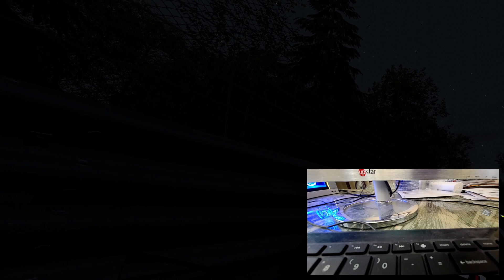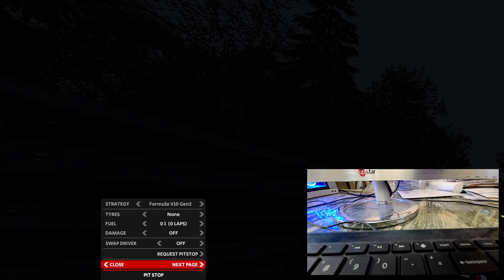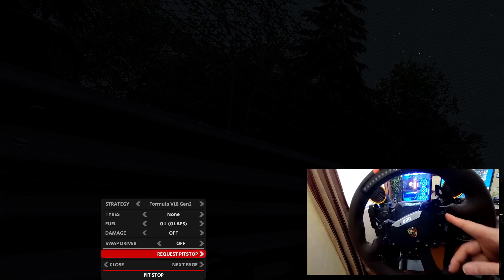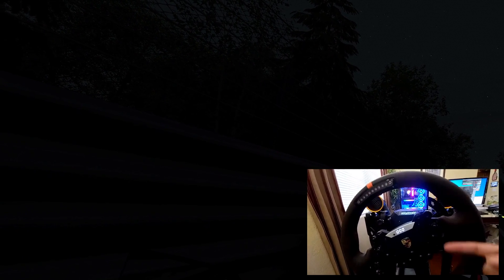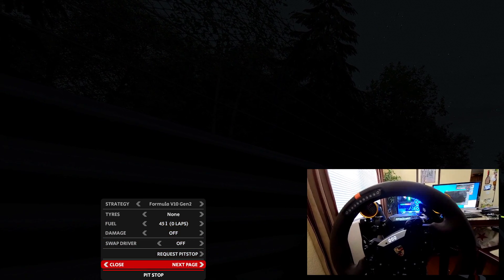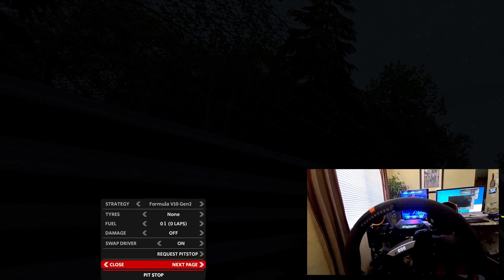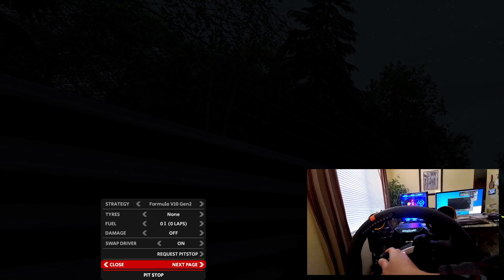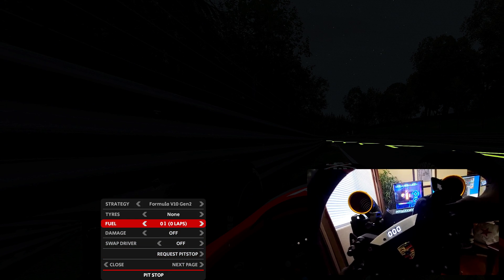AMS2 - ICM function w/ Voice Attack macros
A video that demonstrates how Voice Attack work with the updated ICM.